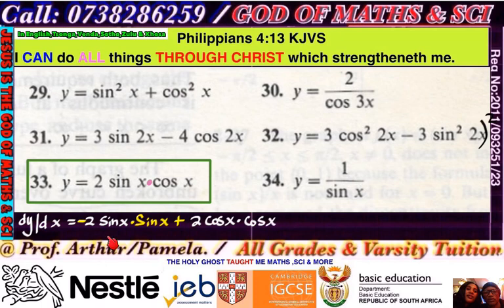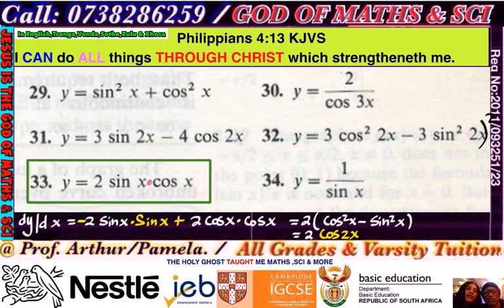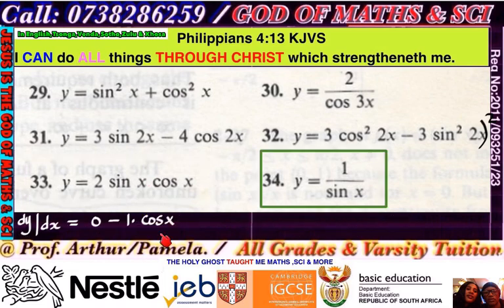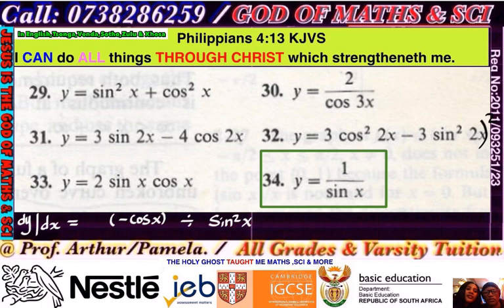DERIVATIVES-16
DIFFERENTIATION-RULES-SIN & COS-PART 6-VARSITY